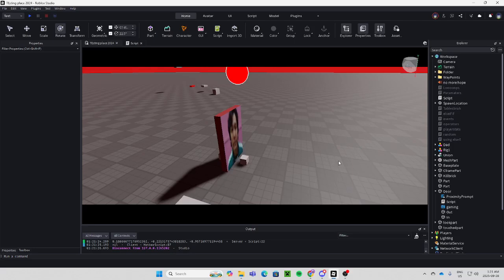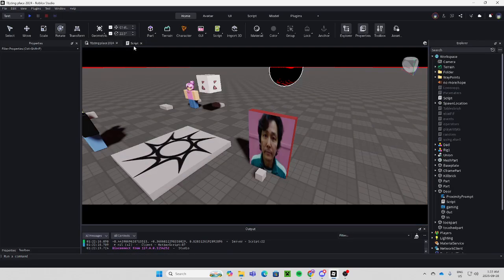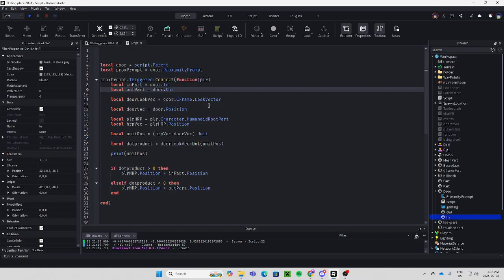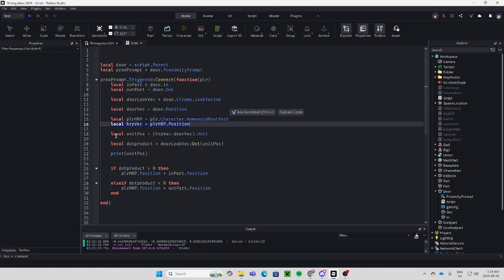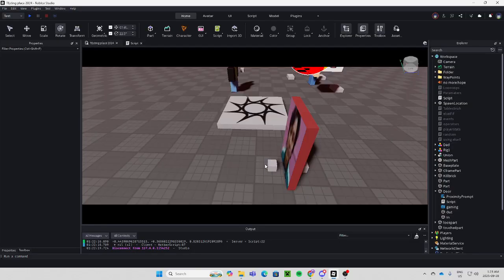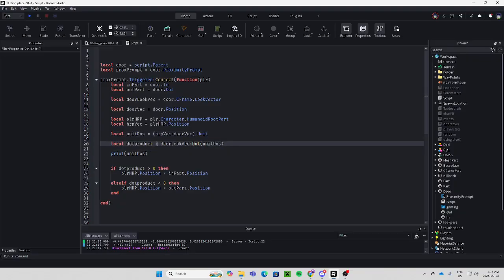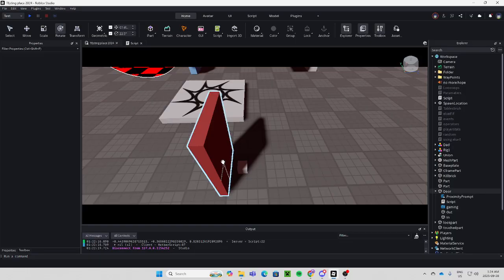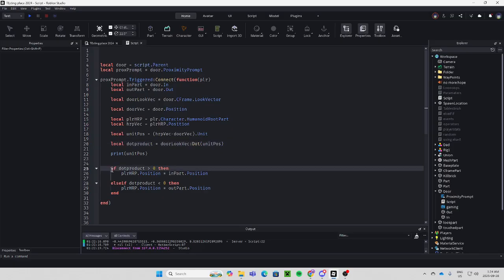Directional Door using .Unit and :Dot Products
In this video made a door that detects where the player is proportional to the door. If the player is in front of the door it sends the player behind it and vice versa. I did with with .Unit and :Dot in Roblox Studio.